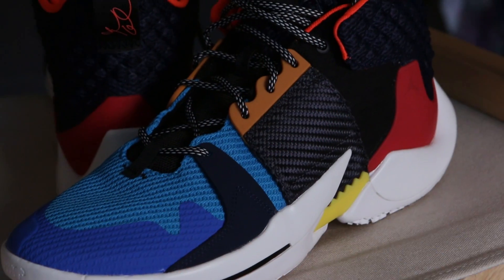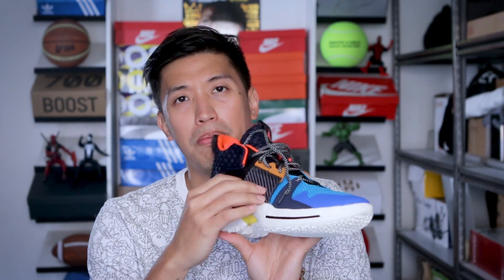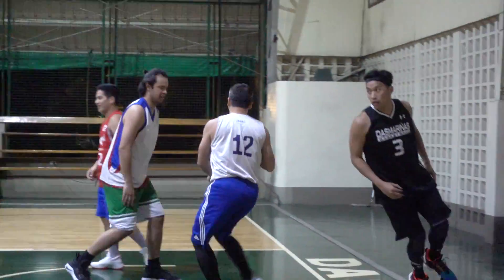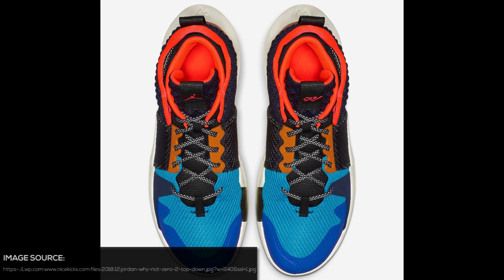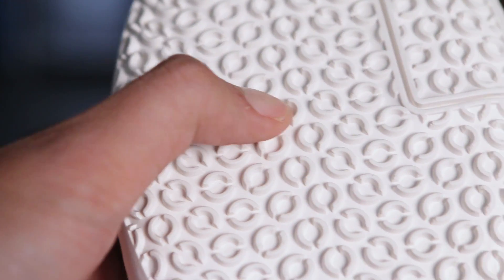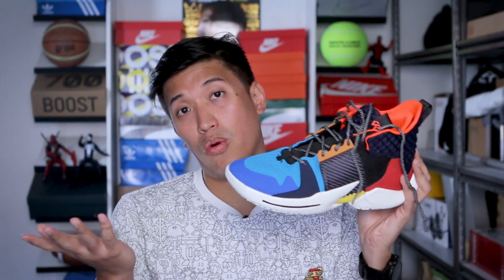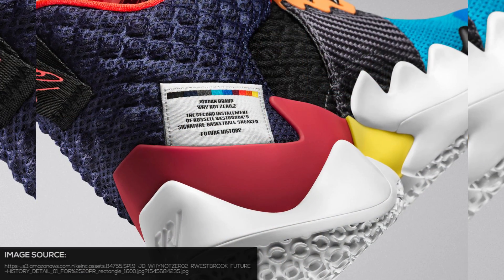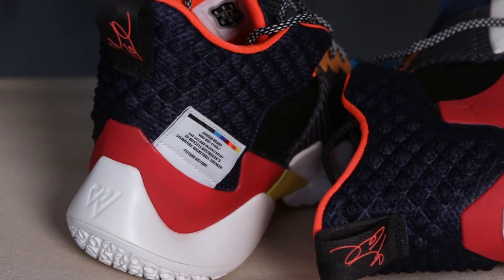WHY NOT ZERO.2 FULL PERFORMANCE REVIEW ! FUTURE HISTORY COLORWAY w/ XDR